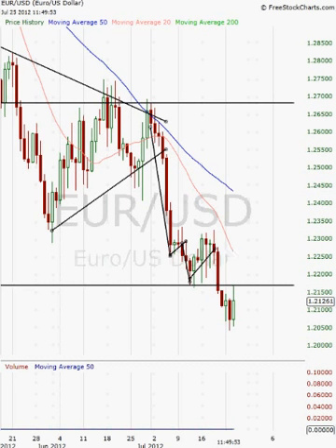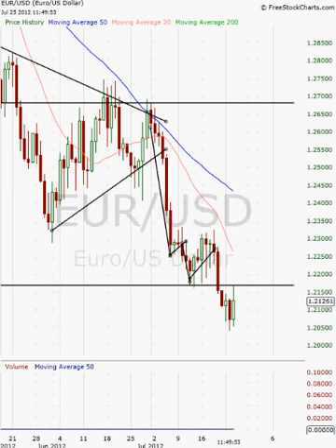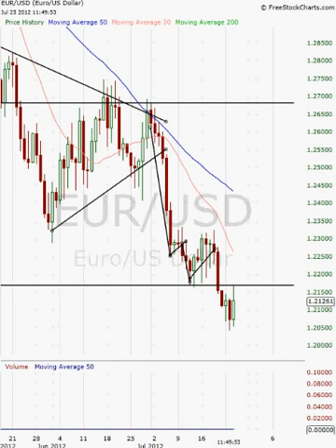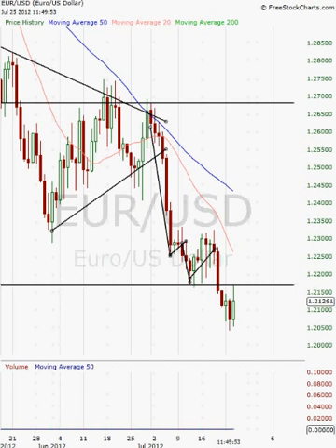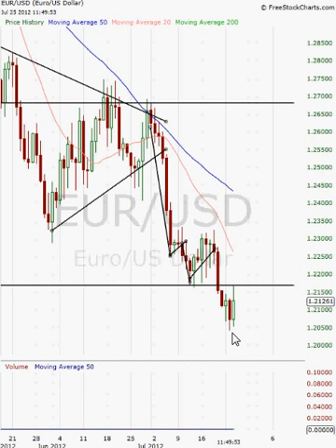7-25-12 EUR/USD Bounces But Will Eventually Fall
I anticipate the EUR/USD to continue to fall even with the recent bounce. The sudden bounce in Spanish bond yields cause the Euro to fall.